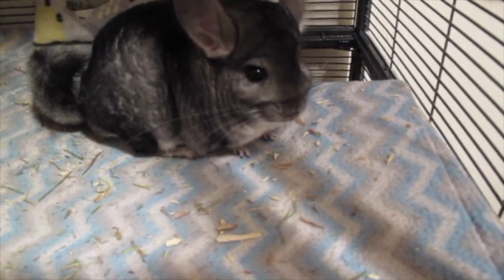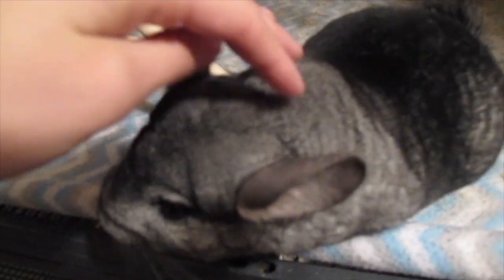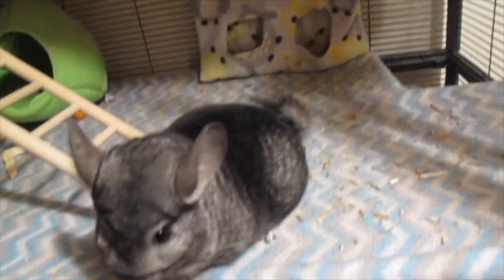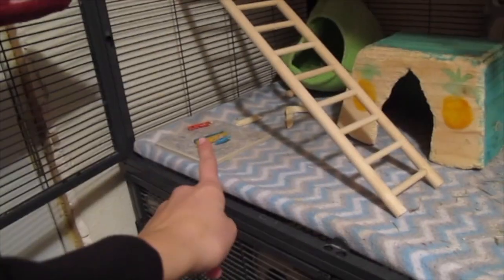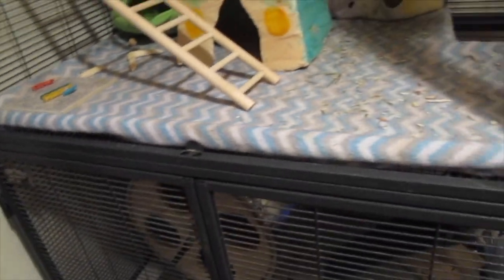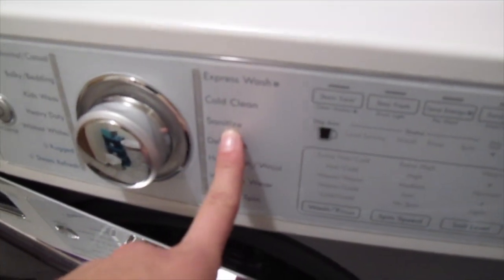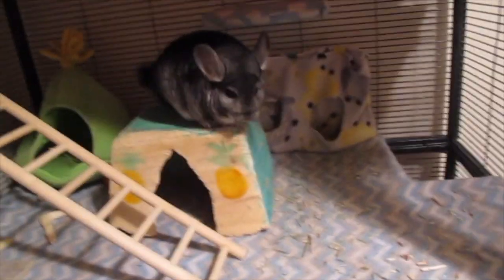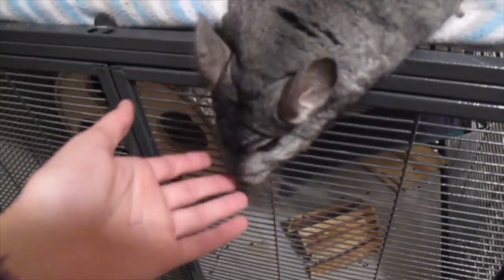How To Use Fleece With Chinchillas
Hey peeps! Here's a pretty simple video on fleece, late, but here! Have a great rest of the week! :)